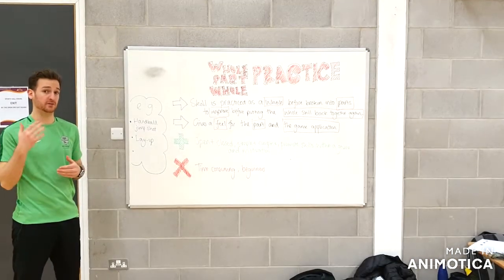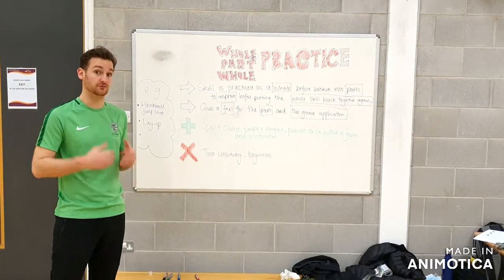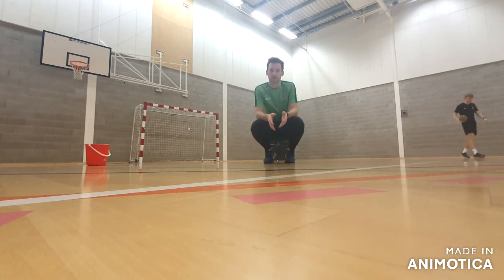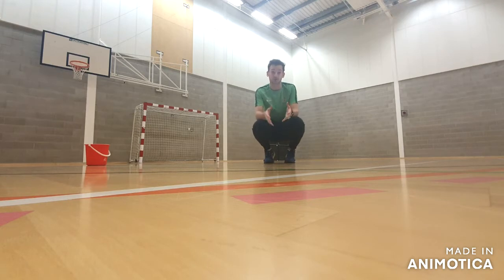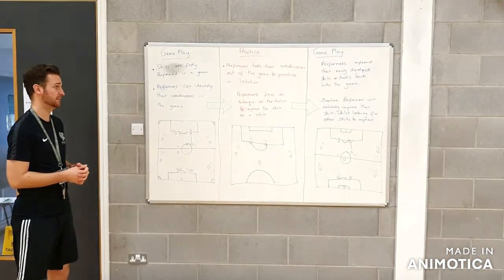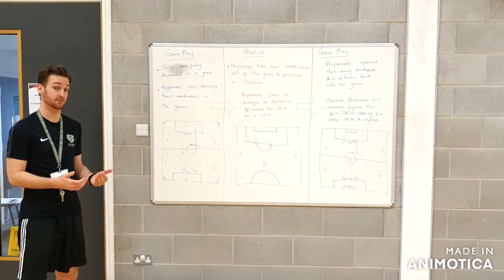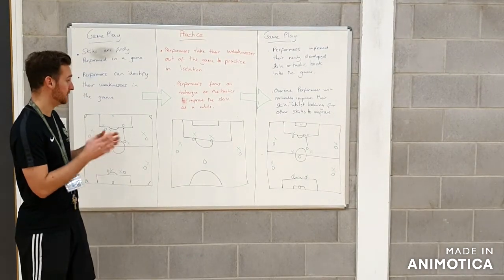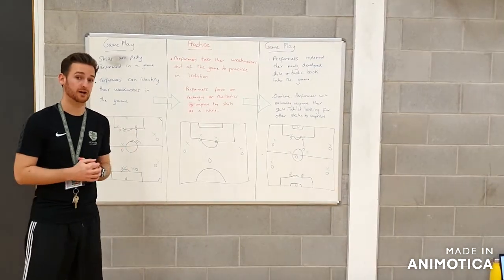Types of Practice - Whole Part Whole Practice ¦ OCR Nationals Level 2 Sport